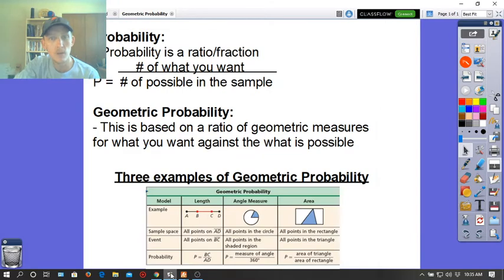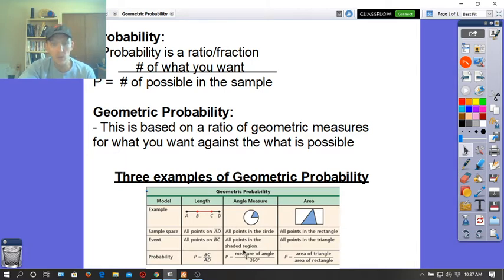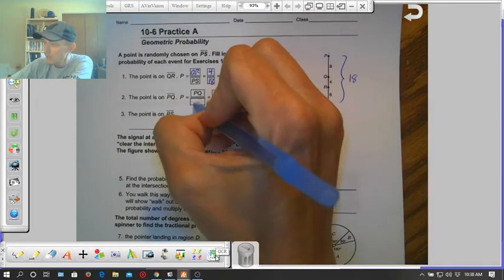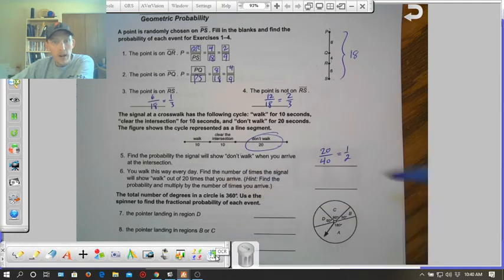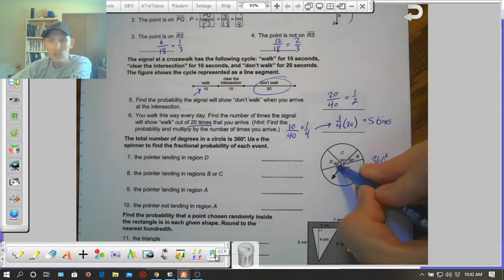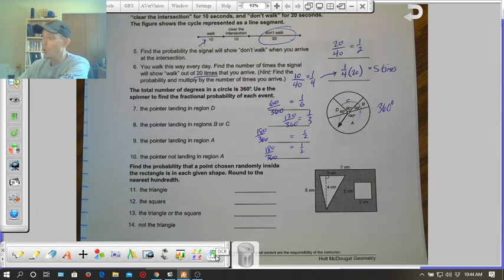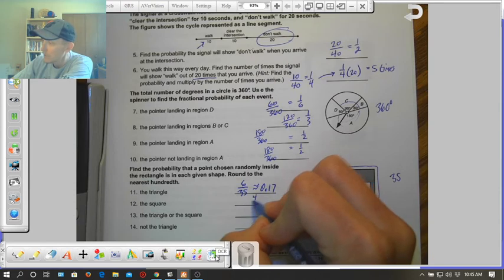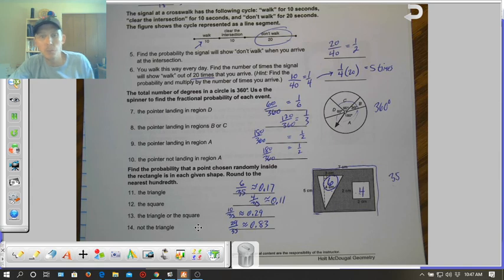Geometric Probability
This video briefly discusses what probability is and how it is then used with geometric probability principles.